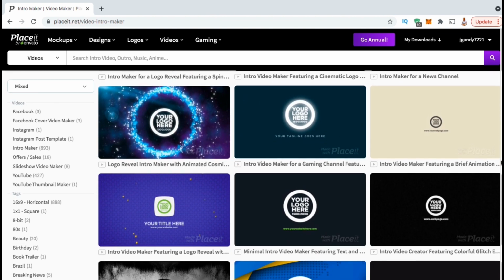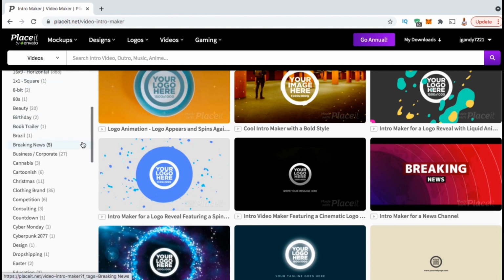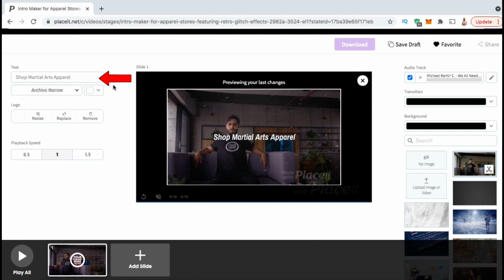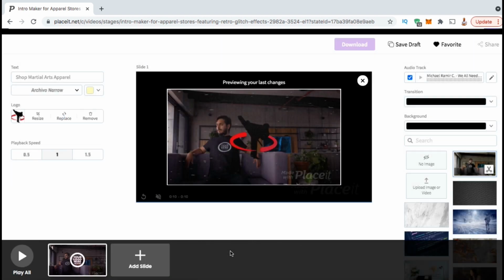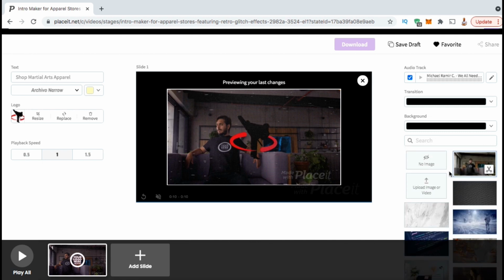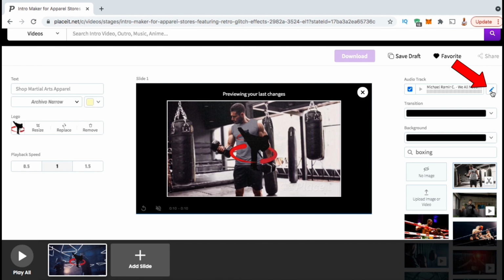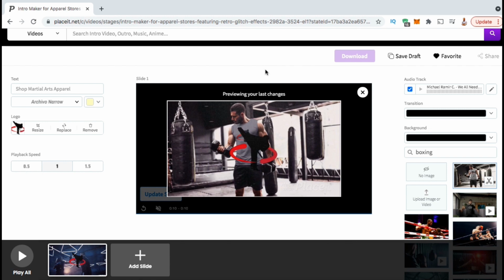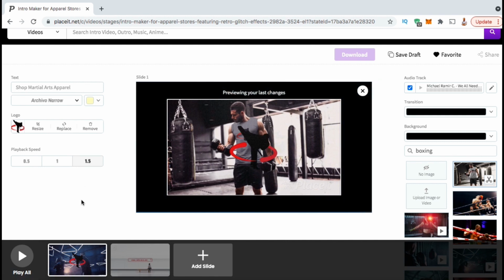How To Create Animated Logo Videos With Placeit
Learn how to make animated logo intro videos using the Placeit video maker!

With thousands of video templates to choose from on Placeit, you can create an amazing animated logo intro video for any niche in minutes. In a world of unlimited distractions, one of the best ways to grab people’s attention online is to use eye catching videos.

Creating animated logo videos used to be a complicated process, or really expensive to get done. But with the Placeit video maker, this is no longer the case.

With the Placeit video editor, you have access to tons of easy to use tools and templates to quickly create any video you need, whenever you need. Creating an animated logo intro video on Placeit is a simple process, and can be done in minutes.

But in order to access all the Placeit tools, graphics and video templates, you’ll first need to create your Placeit account.

[0:20] Placeit Logo Videos | Introduction
[1:36] Create Your Placeit Account
[2:21] Browse Placiet Video Templates
[4:13] Access The Placeit Video Maker
[4:35] Add Text To Your Placeit Video Template
[5:48] Upload Your Logo To Placeit
[6:22] Select Image or Video Background on Placeit
[7:40] Upload Images or Videos To Placeit
[8:35] Add Music | Placeit Audio Tracks
[9:54] Add A New Slide To Your Placeit Video
[10:42] Change Slide Playback Speed on Placeit

JOIN THE QUANTUM COURSES COMMUNITY

Video Topics: